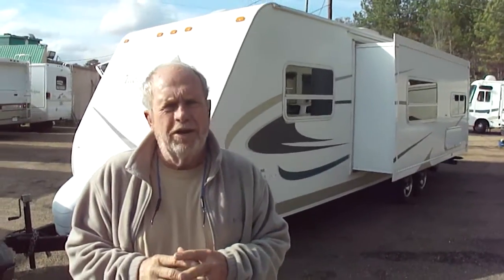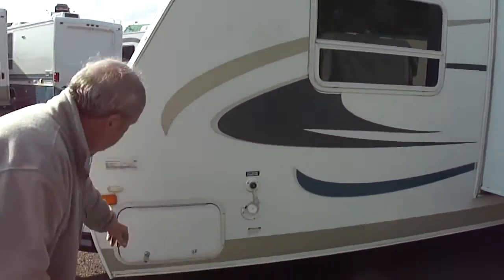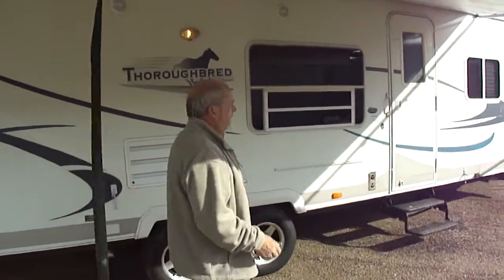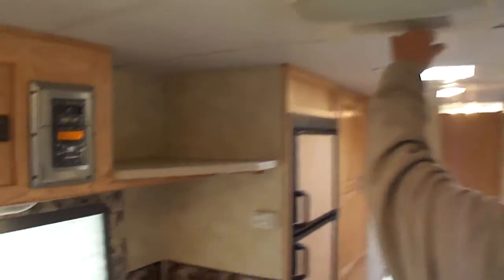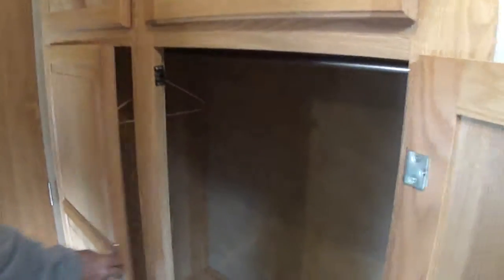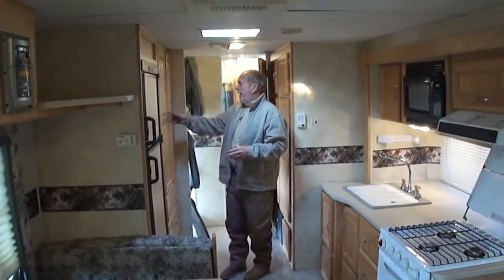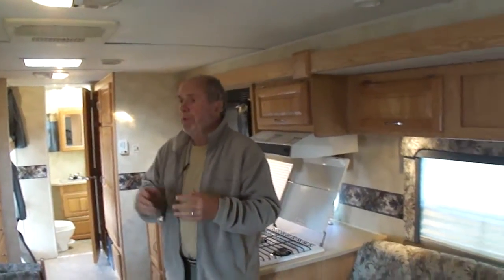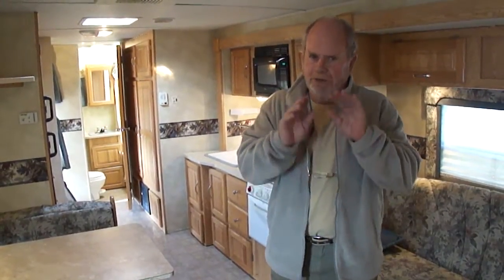2006 Thoroughbred by Palomino Walkaround